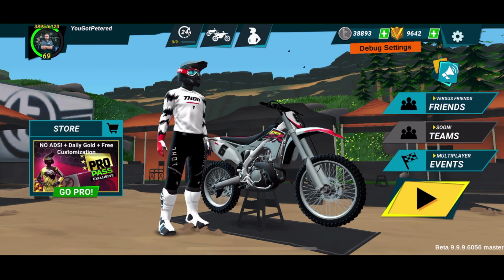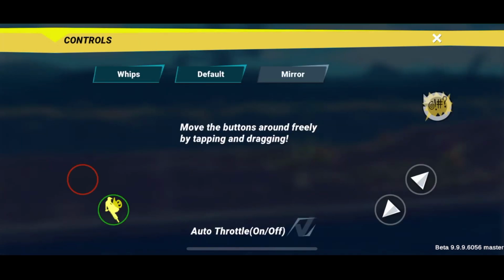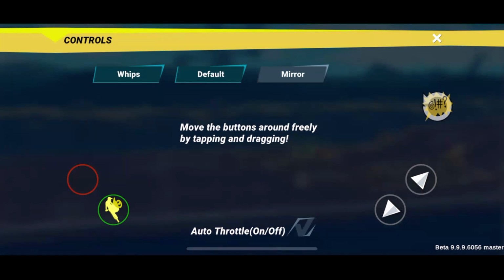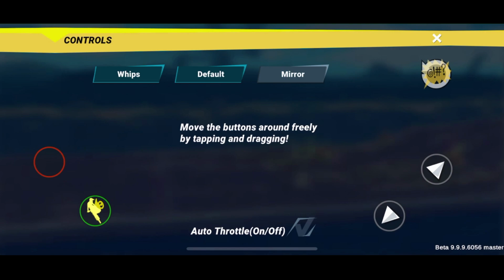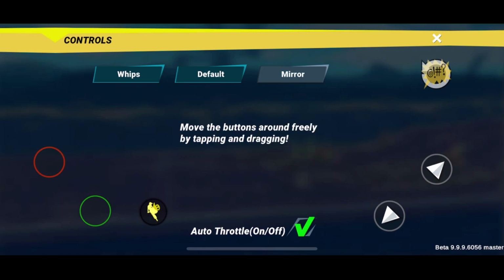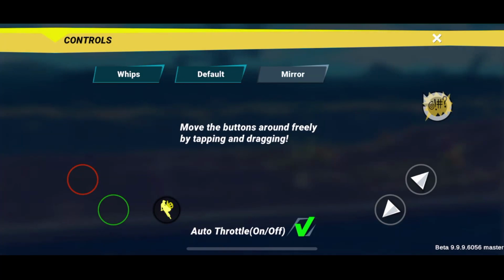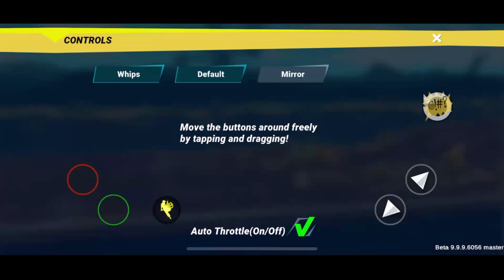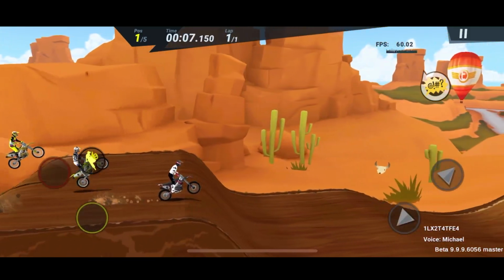Mad Skills Motocross 3: Button Remapping Tutorial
Hey guys, it is a new feature in MSMX3 that you can now remap your buttons to your preference! We hope you enjoy this new option and take full advantage of customizing your layout to suit what is comfortable for you.